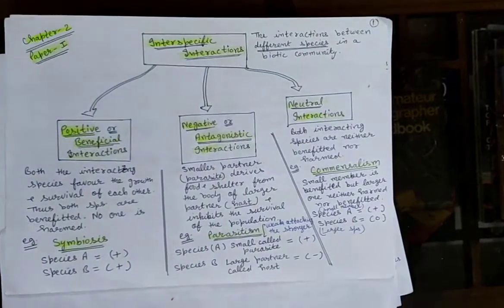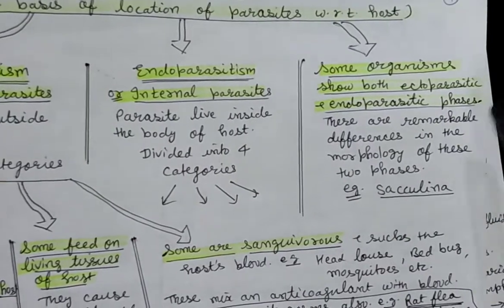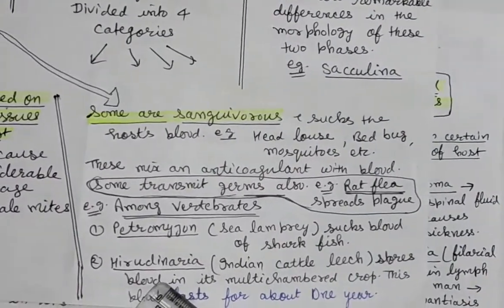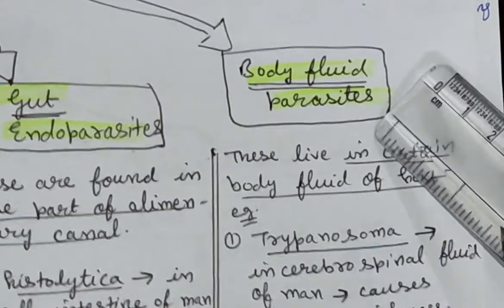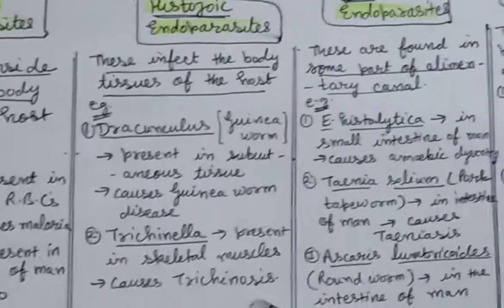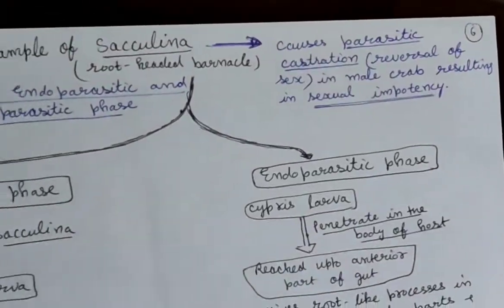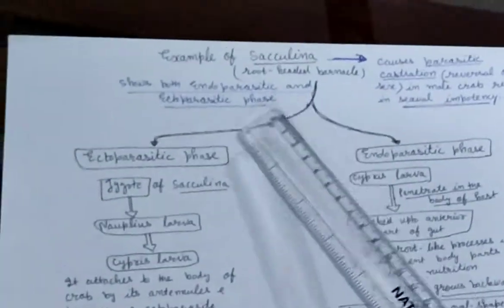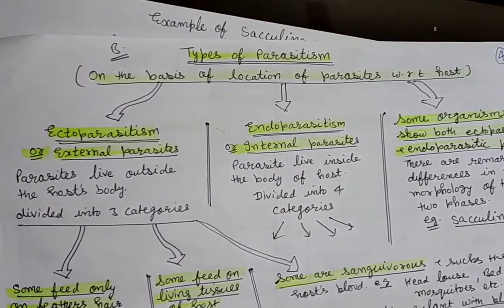Chapter-2 INTERSPECIFIC INTERACTIONS (LECTURE 6)